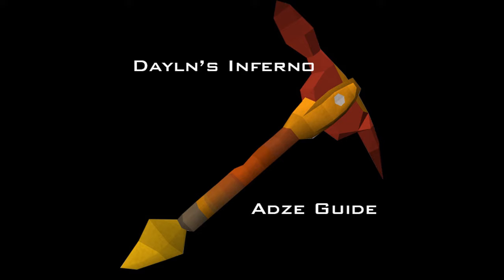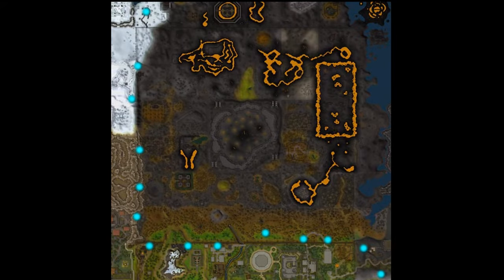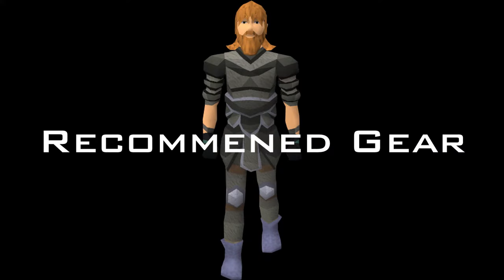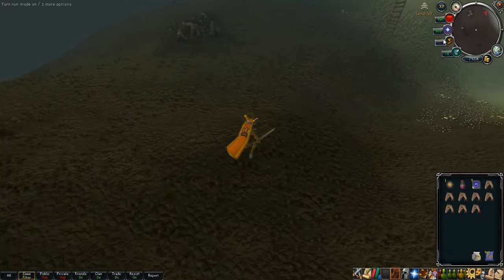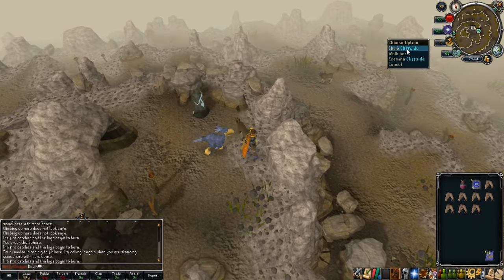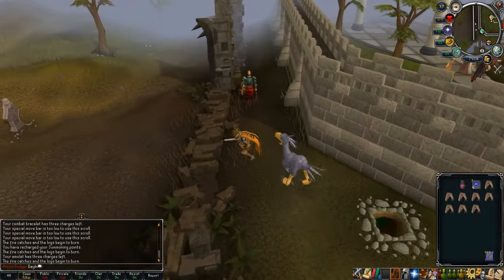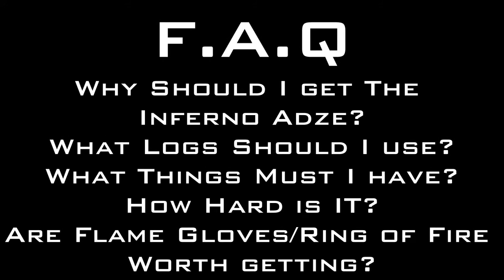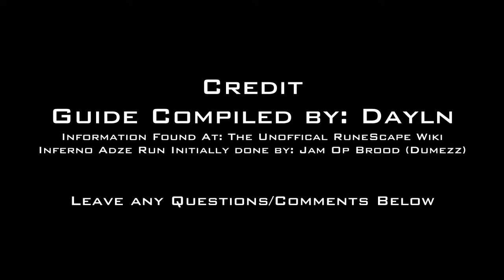Dayln's Inferno Adze Guide - Pre EoC - Still Relevantly Current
I did make this guide well before the EoC, but the good thing about the Inferno Adze is that the process hasn't really changed because of the EoC. You just can't use the Excalibur to heal, and instead just bring some more food if you need it.

So yeah, hopefully this will help some of you get the Inferno Adze.

Join my Friends chat @ Dayln or add me on RuneScape
PM me on YouTube @ DaylnProductions